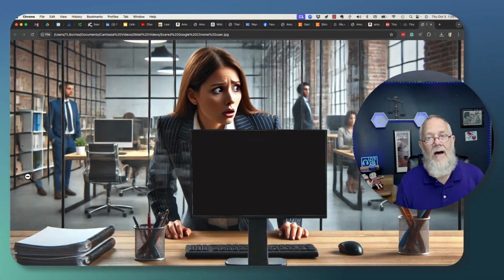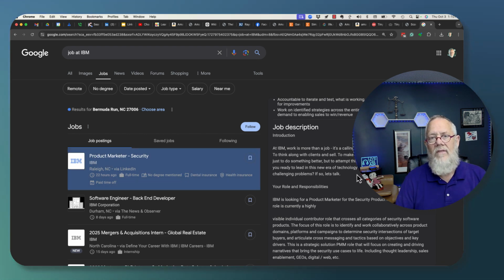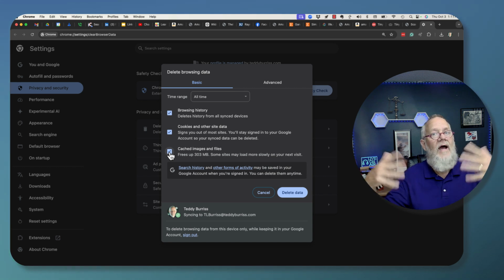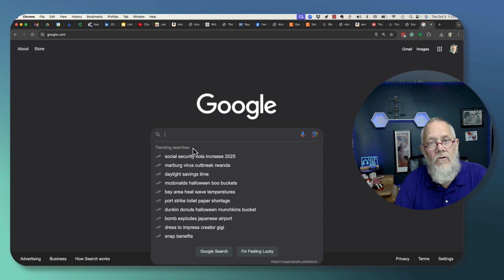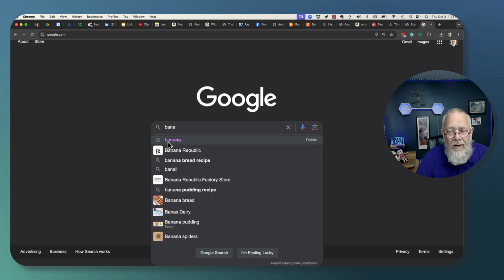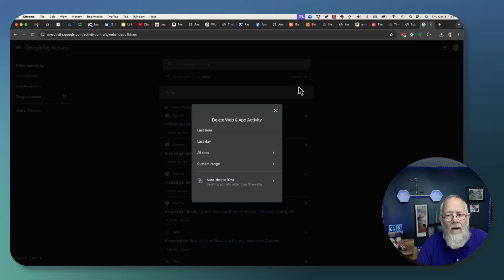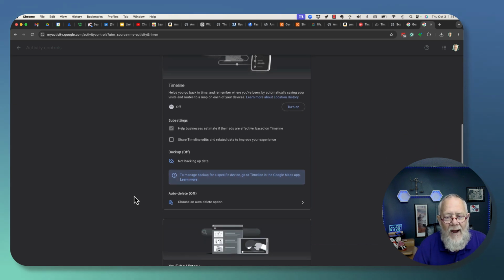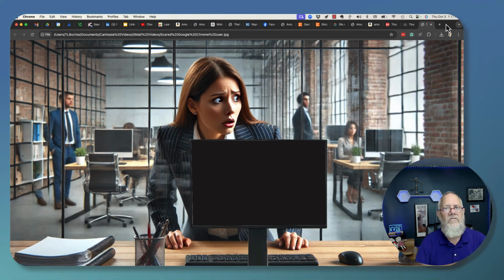How do I remove any trace of my Google Search on my Work Computer so my Boss does not find it?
4 basic steps you need to do in order to hide any Google Searches you do on your work computer.